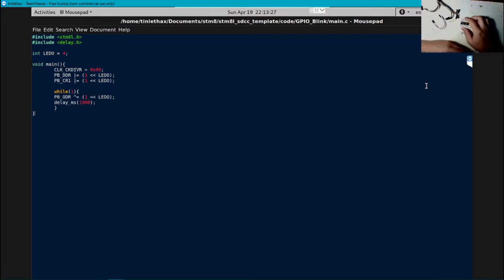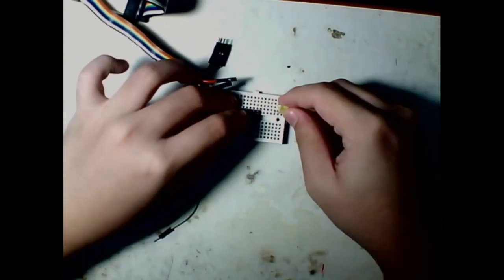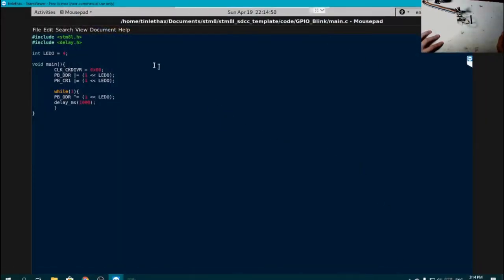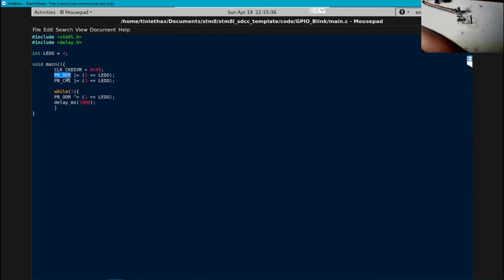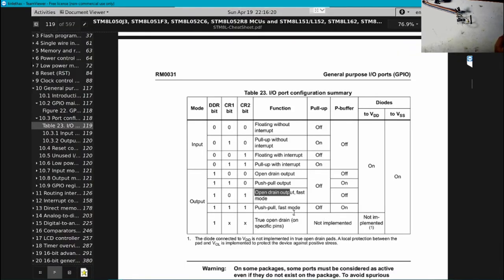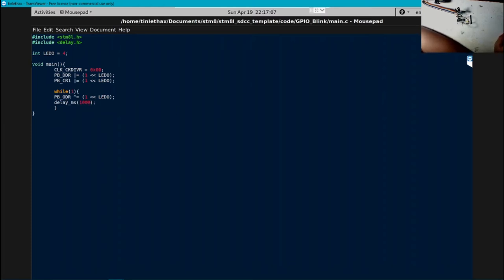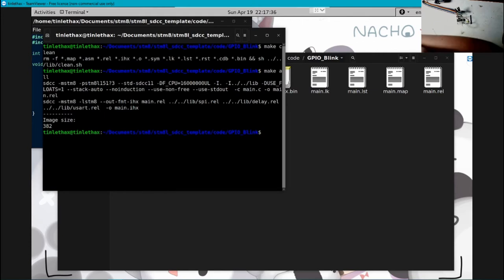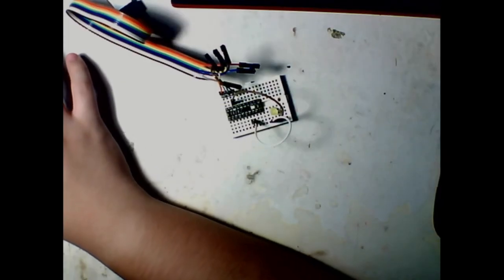0x01 STM8L for NOOB! - Push-Pull & Open-drain Blink.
Hi guys, This is the first episode of new series "STM8L for NOOB!". In this video I'm going through a simple code for GPIO outputting manipulation, both using Push-Pull mode and Open Drain.